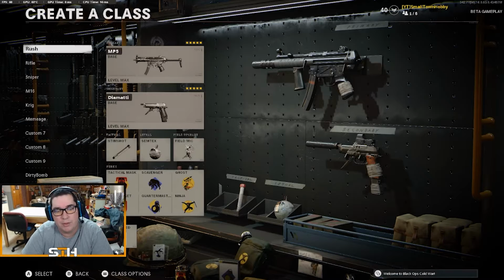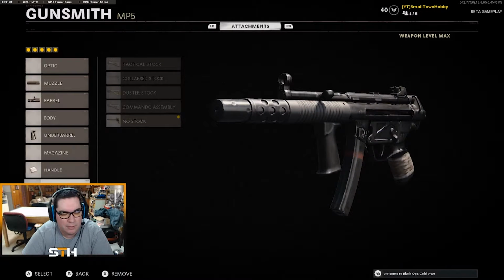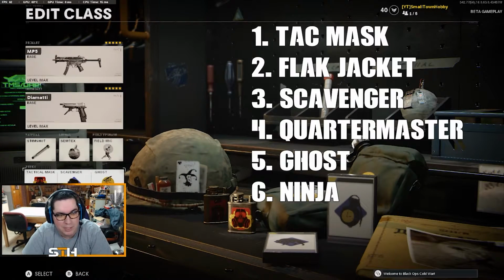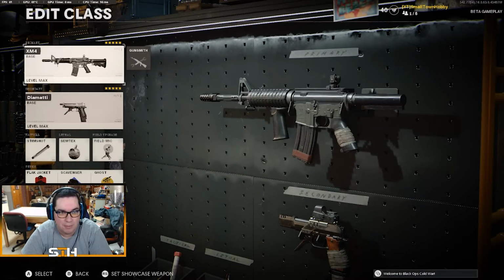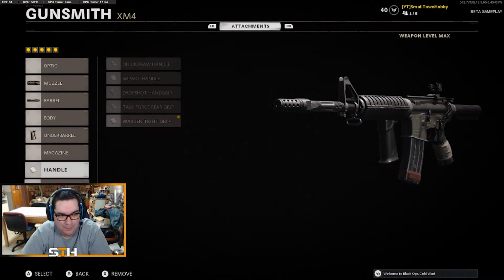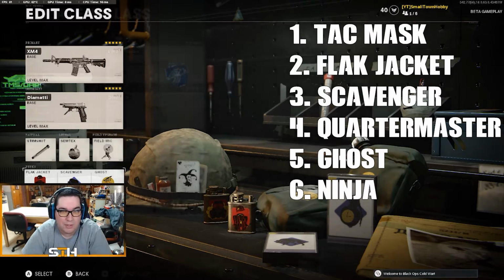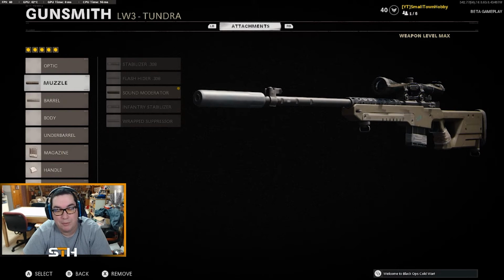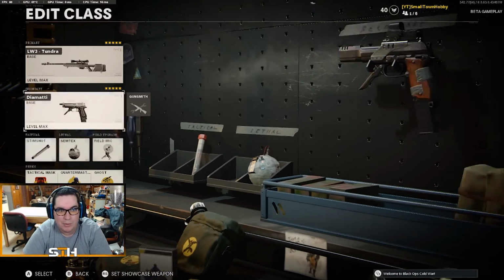The Best Classes for Cold War!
What's up everyone!? These are my Top 3 classes for Call Of Duty Black Ops: Cold War! I found these to be the most balanced classes during the beta! We'll see how the hold up during the launch. There is no game play in this video, this is purely for the classes.

💪Partnerships:
HippyTV: hippy.tv Use code "SmallTown"